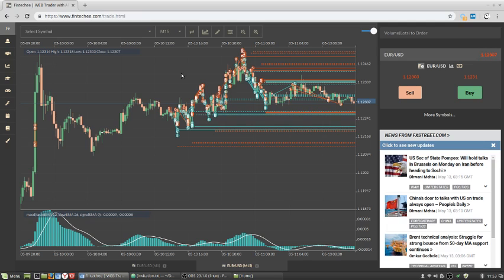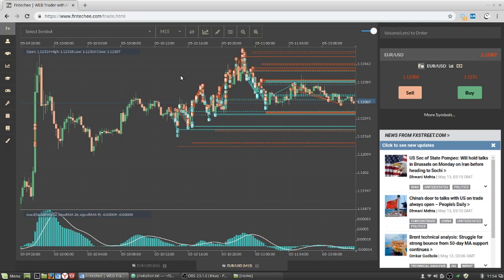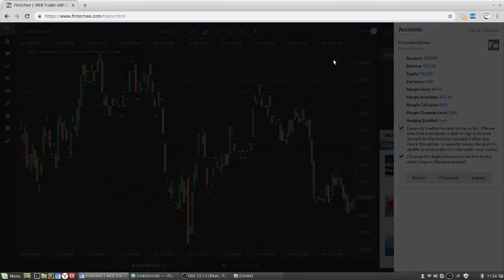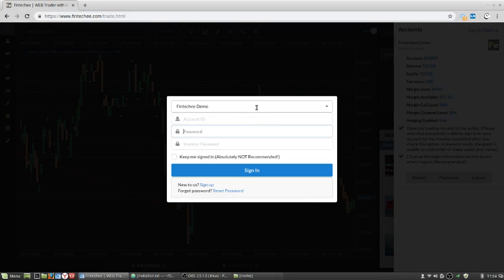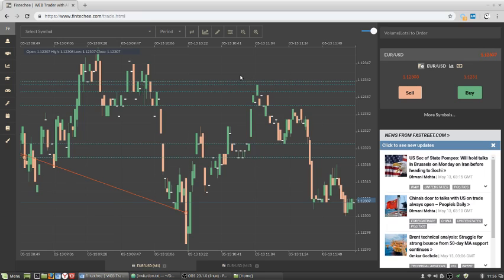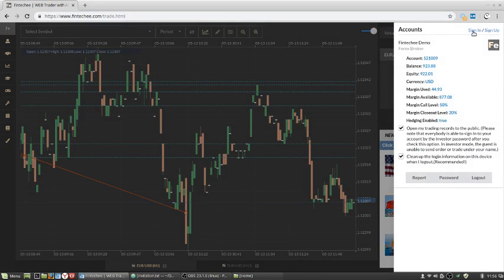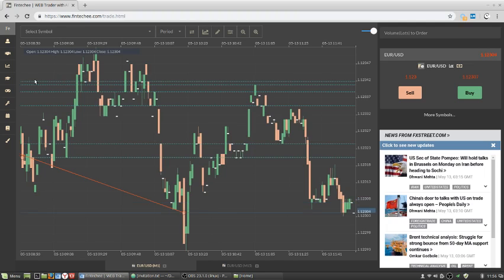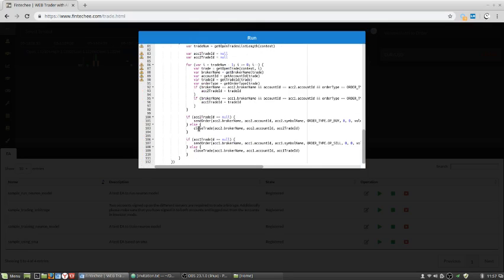How to trade arbitrage at Fintechee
This tutorial video talks about how to trade arbitrage at Fintechee.